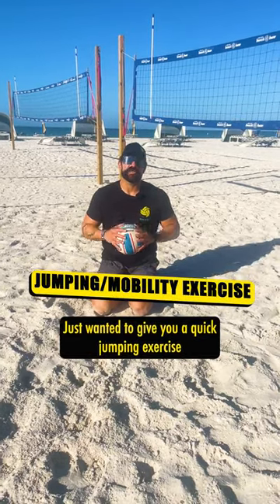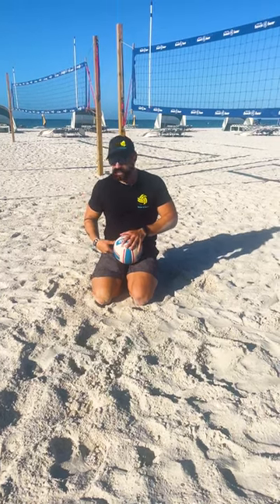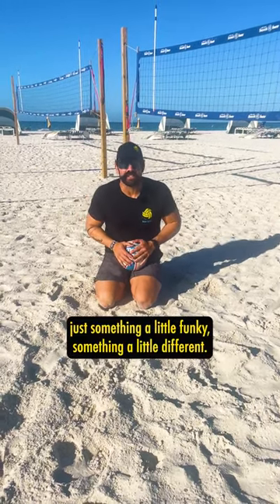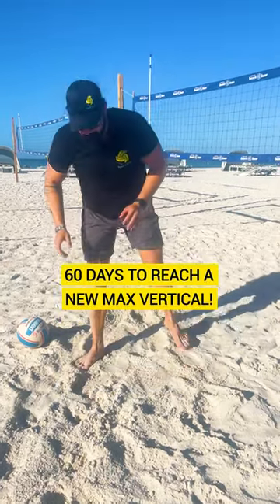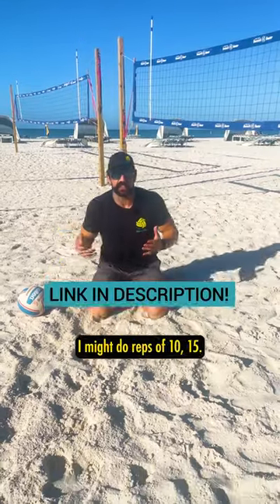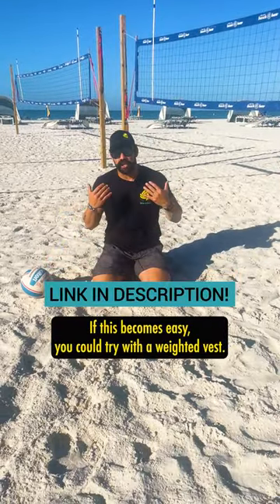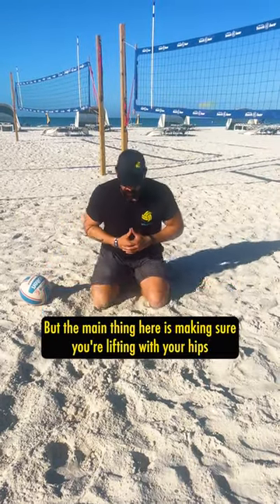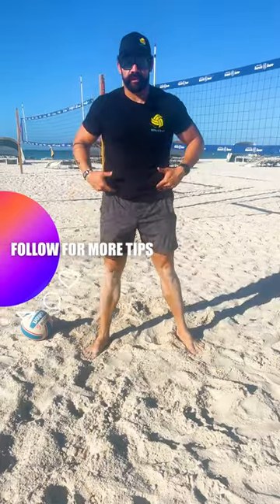Volleyball (Short) Tips | Jumping and Mobility Exercise